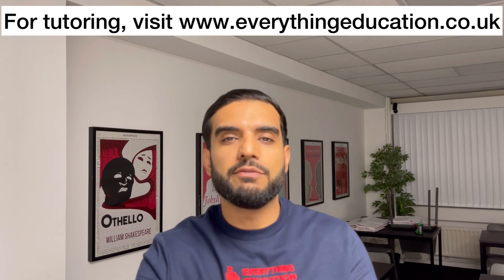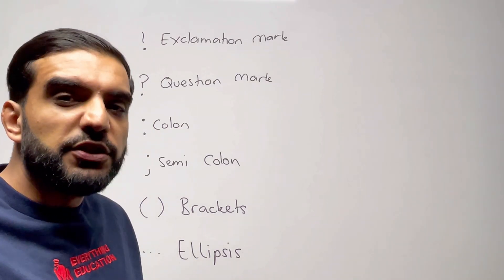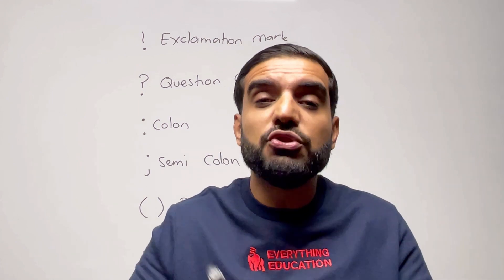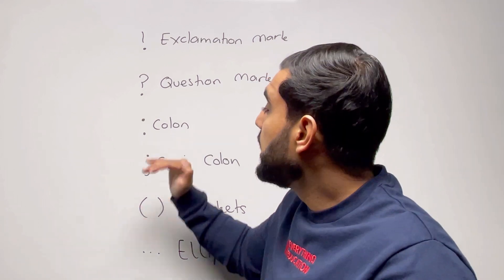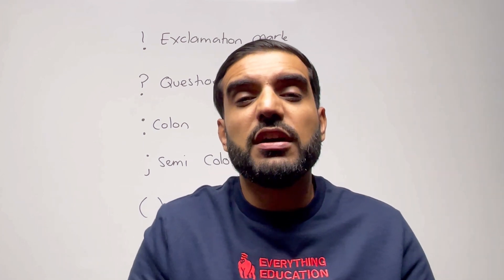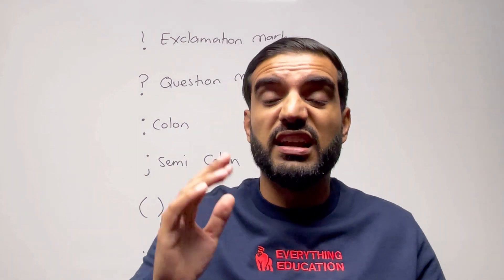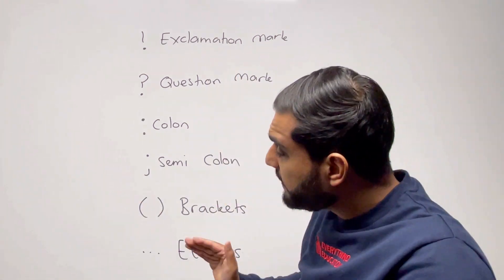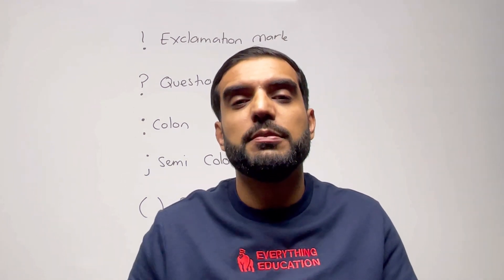The ONLY Punctuation You Need To Learn For ANY Exam